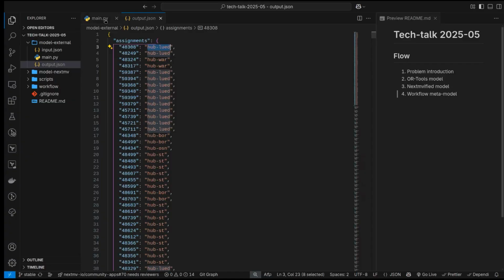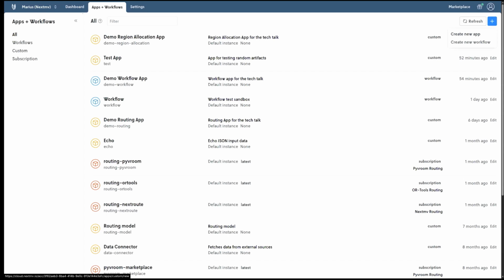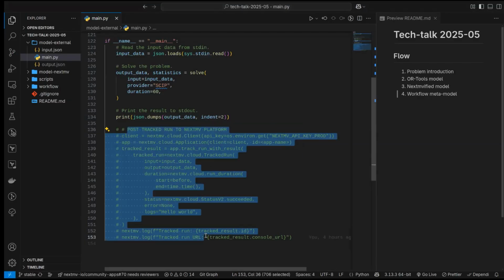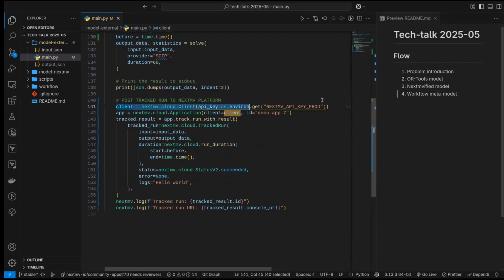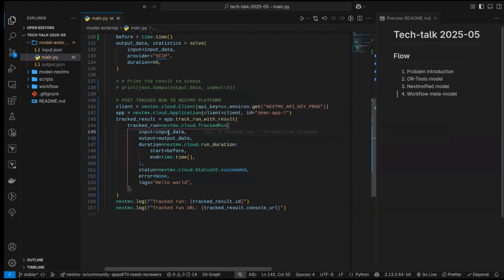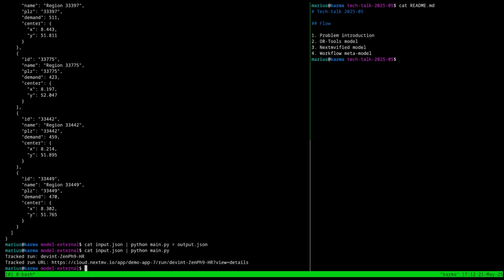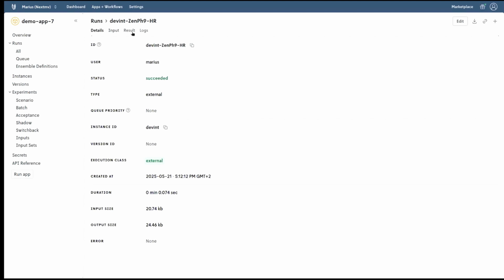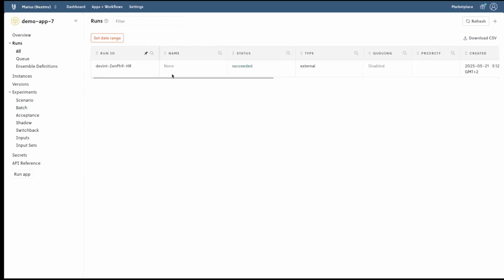Tracking external model runs with Nextmv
Track external (or local) runs of your decision model with Nextmv for instant bookkeeping and smarter collaboration.